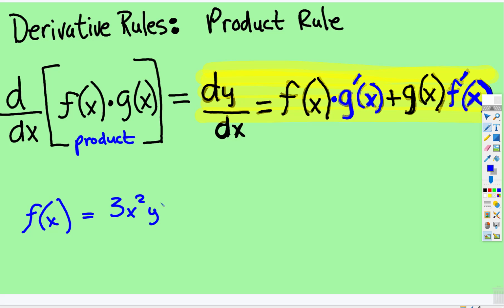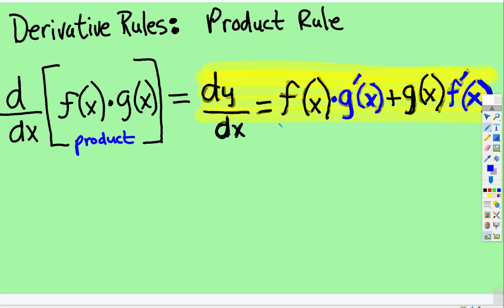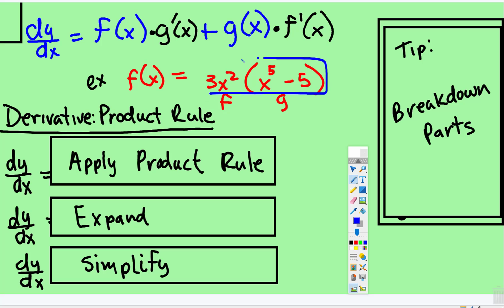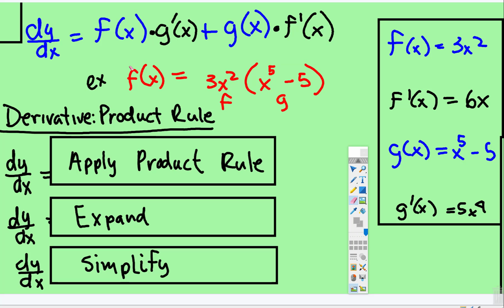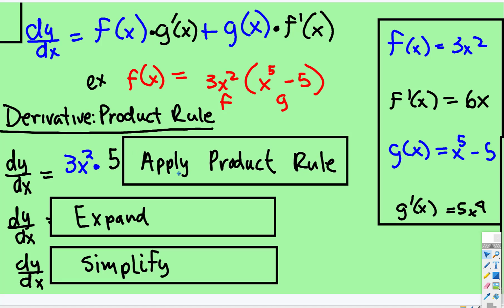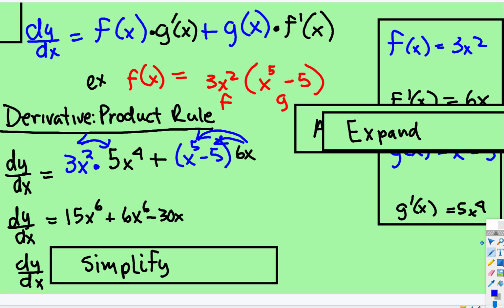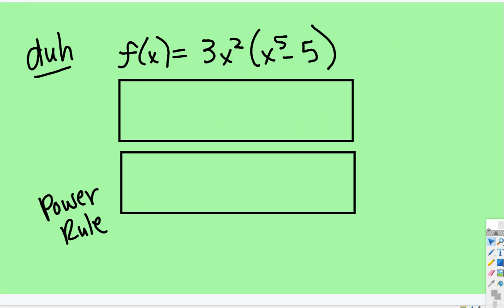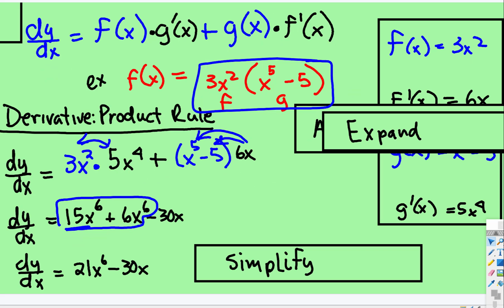Derivative Rules: Product Rule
This video gives the Rule for finding the Derivative of a function that has a producto of two terms in it.